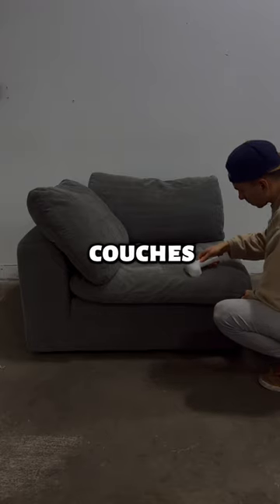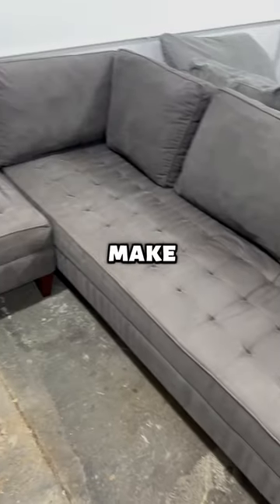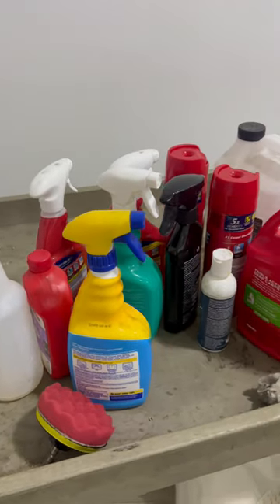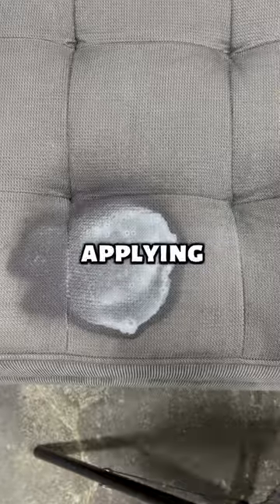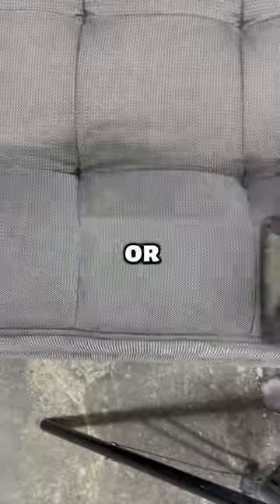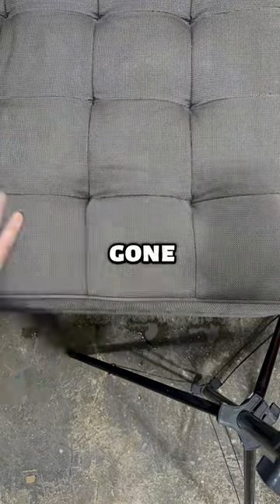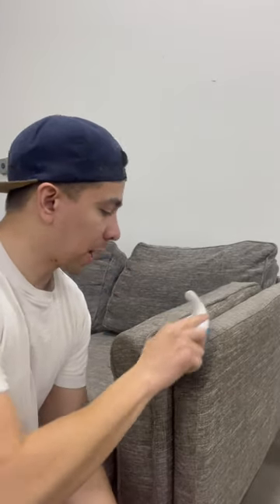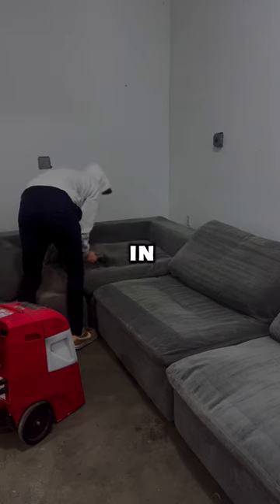BEST Stain Remover Cleaner on the Market! Link in channel description!